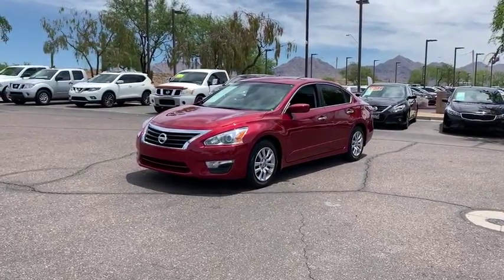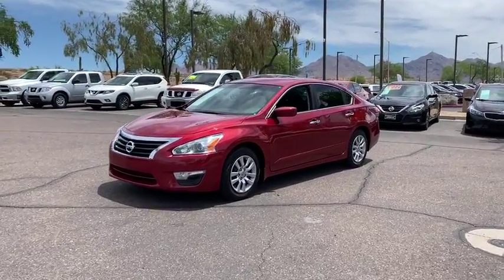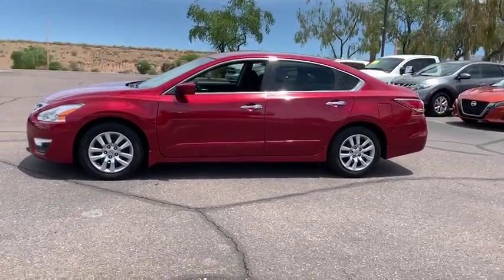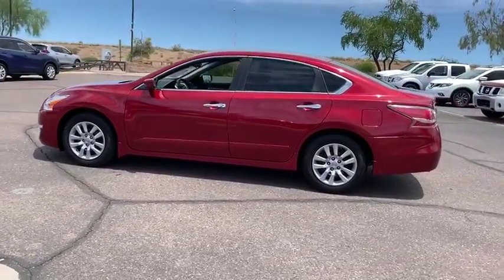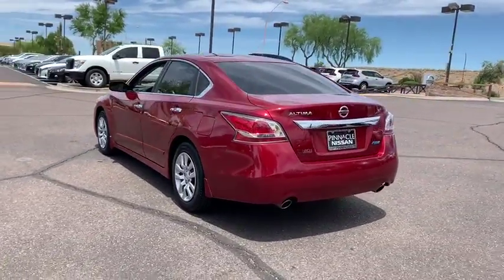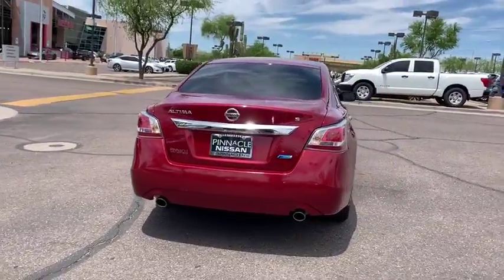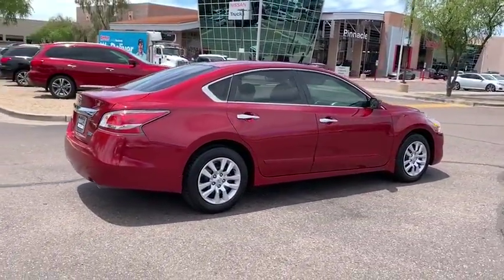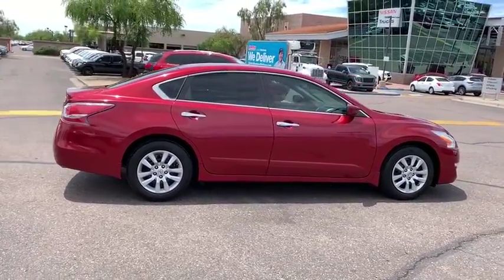2014 Nissan Altima Phoenix, Scottsdale, Peoria, Tempe, Gilbert, AZ N27366A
Cayenne Red Metallic [LISTING TYPE] 2014 Nissan Altima available in Phoenix, Arizona at Pinnacle Nissan. Servicing the Scottsdale, Peoria, Tempe, Gilbert, AZ area.

Pinnacle Nissan
7601 E Frank Lloyd Wright Blvd

Certified. #1 Nissan Certified Store in Western Region! Recent Arrival! Clean CARFAX.